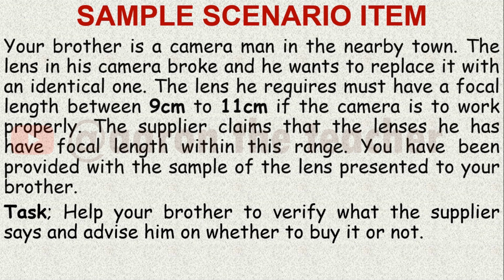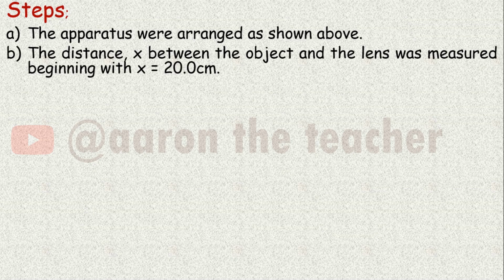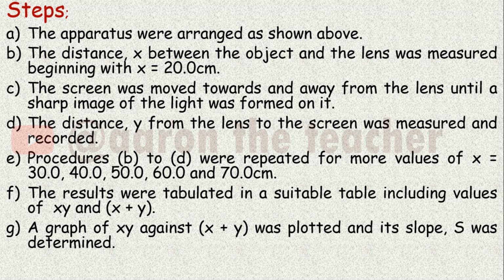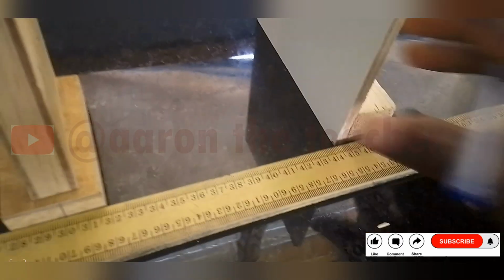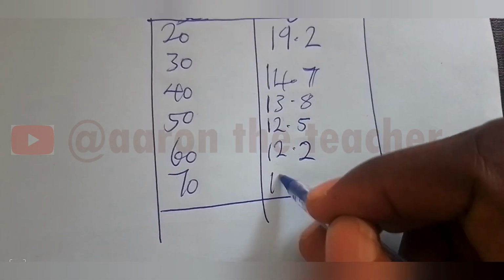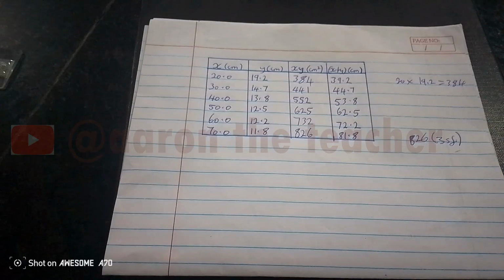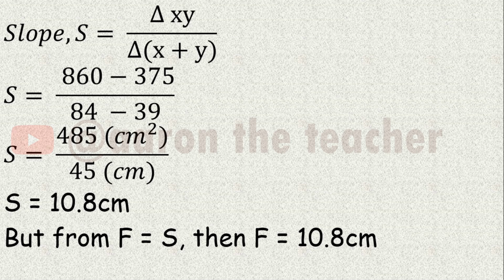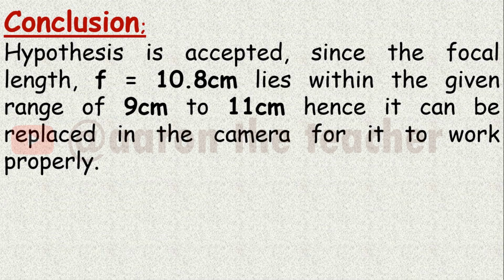Writing a lab report on a convex lens in 60mins || NLSC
This aims at giving step by step guidelines on how to obtain the focal length of the convex lens under Ugandan NLSC.  It includes the problem scenario, stages of the practical, how the experiement is carried out and the set up hence writing a physics practical report to solve a problem in a given scenario.